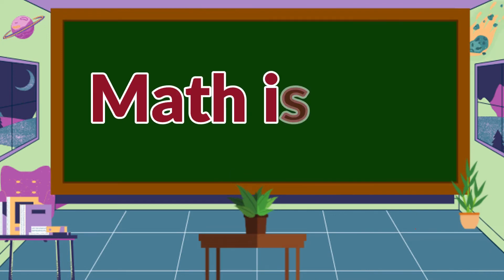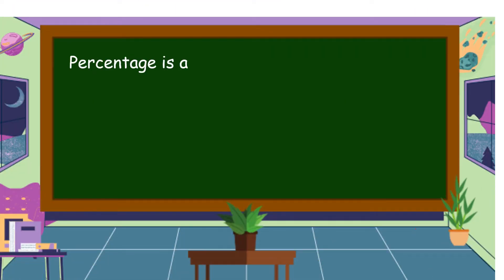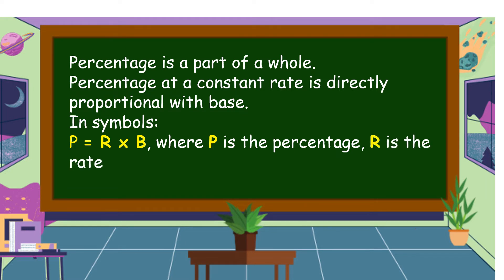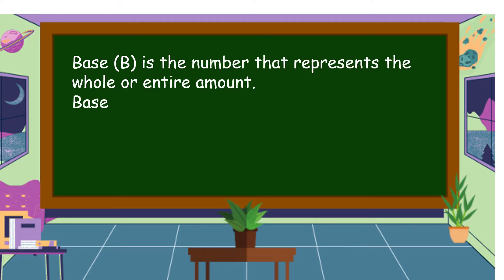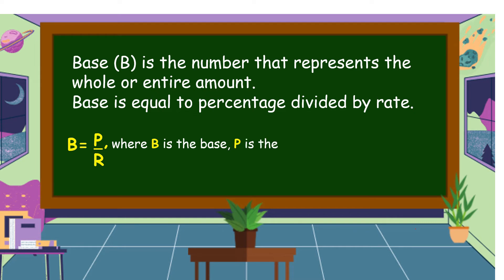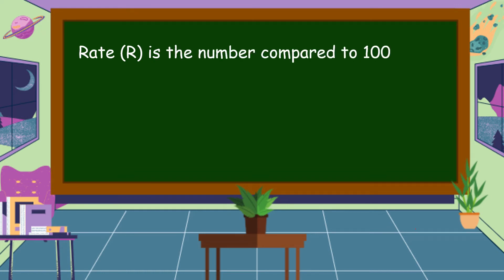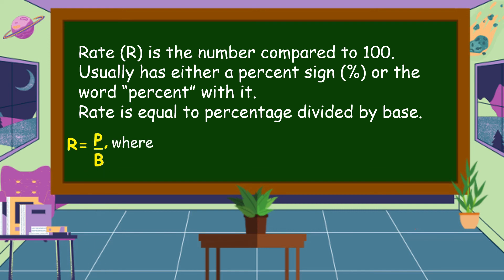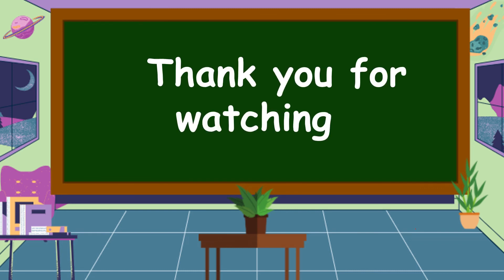Math 5 Q3 Defining Percentage, Rate or Percent, and Base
This video is all about defining percentage, rate or percent, and base.